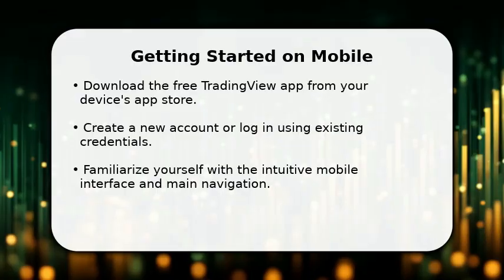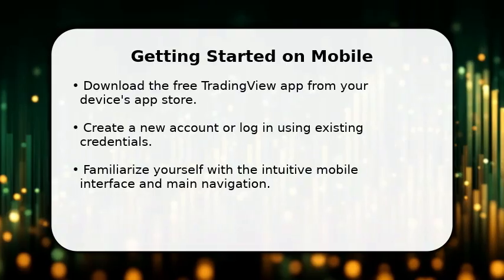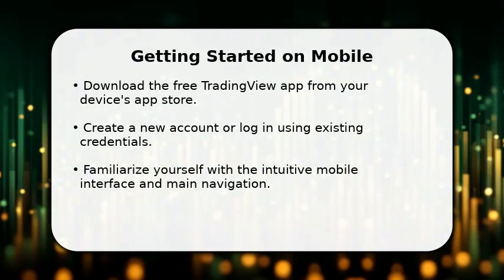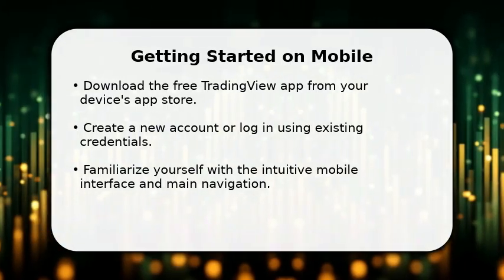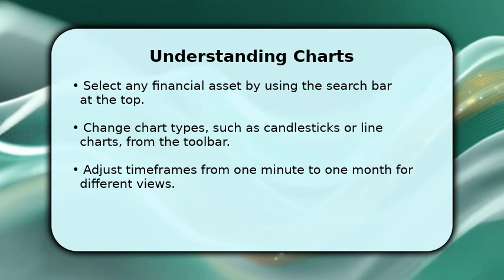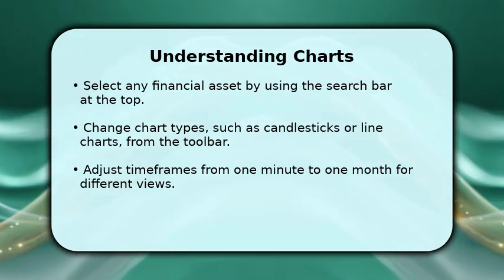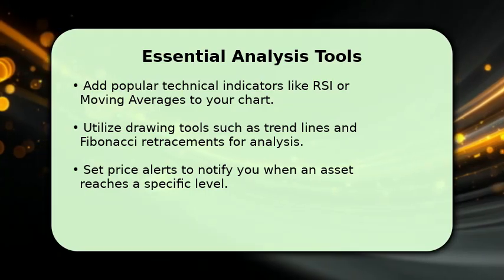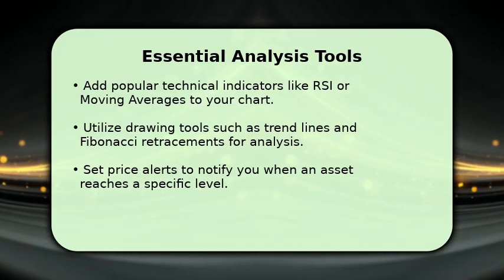How to Use TradingView for Beginners in Mobile (Only Way)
▸ (f) Welcome to this comprehensive guide on how to use TradingView for beginners on mobile. In this video, we will walk you through the step-by-step process of setting up and navigating the platform on your smartphone or tablet. Whether you're new to trading or looking to improve your skills, this tutorial is perfect for you. We'll cover everything from creating an account to customizing charts and indicators.

TradingView mobile app, beginner's guide to TradingView, how to use TradingView on phone, TradingView tutorial for beginners, mobile trading platform, stock market analysis on mobile, TradingView charts and indicators, trading on the go, mobile stock trading app, TradingView for Android and iOS